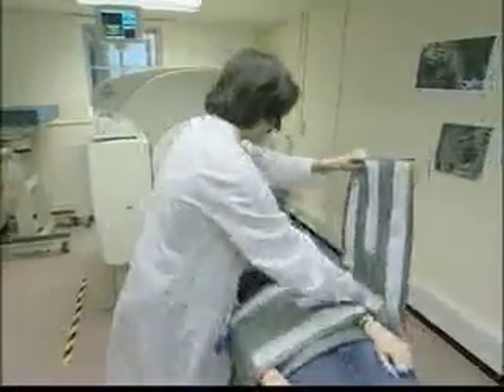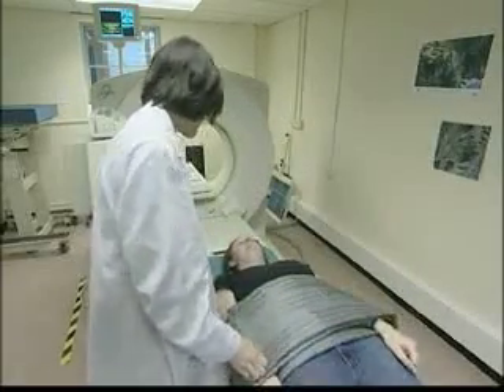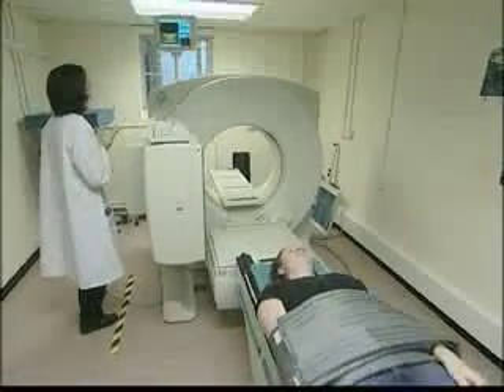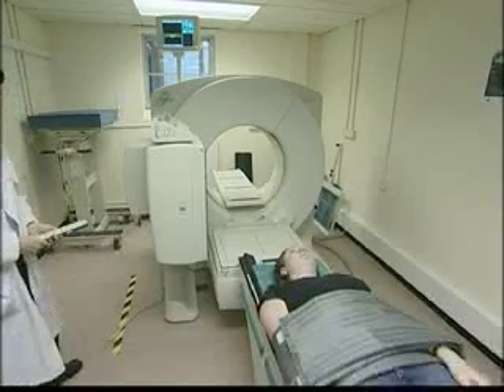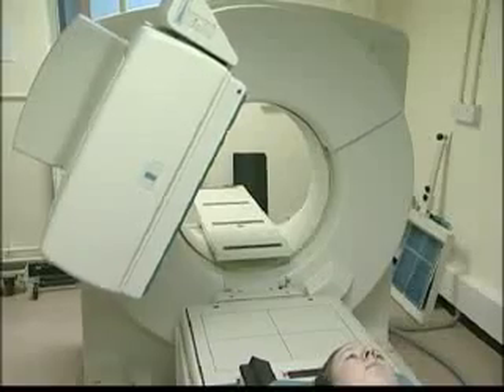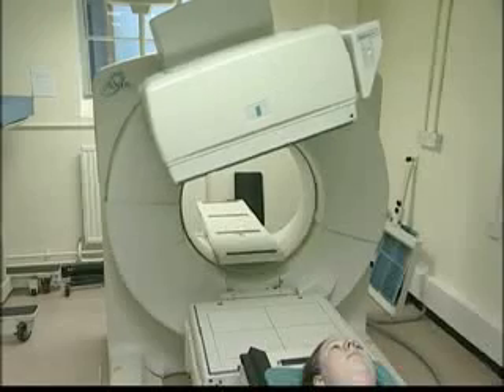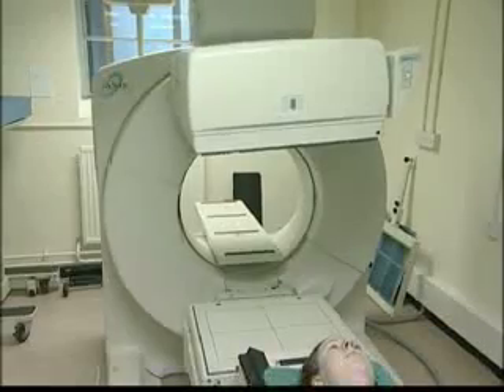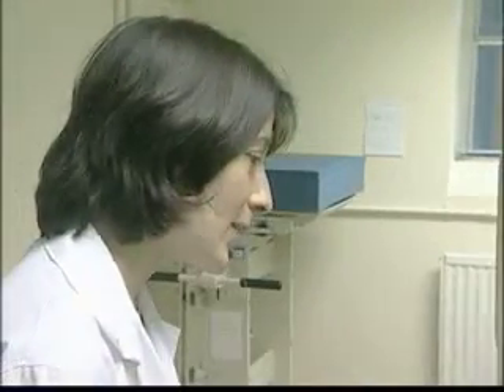Cum funcţionează tomografia cu emisie de pozitroni - PET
O scurtă prezentare video din domeniul imagisticii medicale, pe tema camerelor cu scintilaţie (cunoscute mai bine sub numele de camere gama) şi a tomografiei cu emisie de pozitroni (scanare PET) - cea mai performantă tehnică imagistică scintigrafică existentă în prezent.

Credit: Open Learn